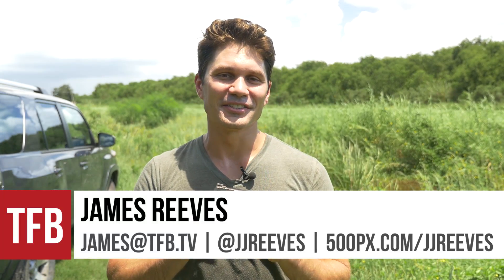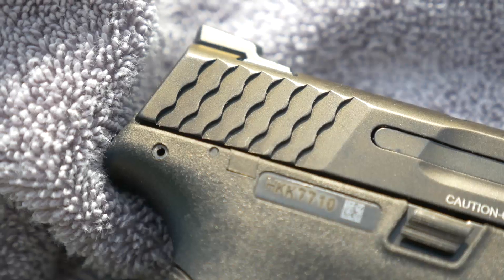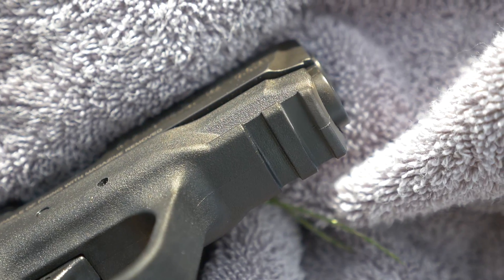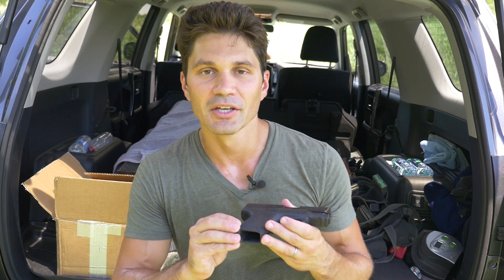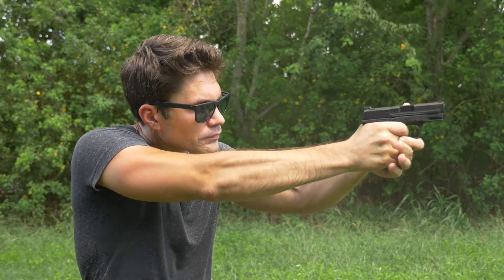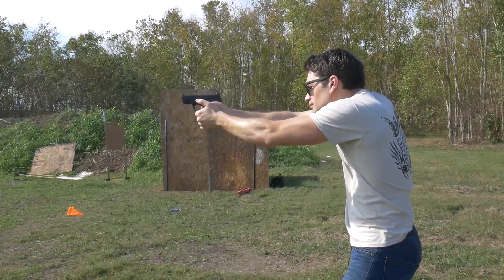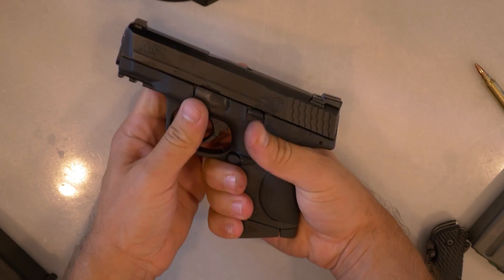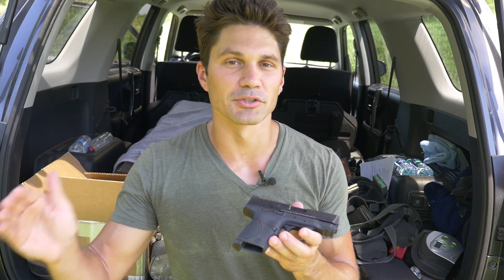S&W M&P9c Pistol Review: The Best Doublestack Subcompact 9mm!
In this episode of TFBTV, James tells you why the S&W M&P Compact  9mm is his favorite subcompact 9mm, even more than his revered Glock 26. In a nutshell:

1) More capacity in the same size package as the G26;
2) $100 less expensive than the G26;
3) Better sights than the G26;
4) Fit and finish comparable to the G26;
5) Great ergonomics and features, such as aggressive slide serrations and removable backstraps, dust cover rail;
6) Excellent aftermarket support and features (e.g., Apex trigger);
7) And while the Glock has a much longer track record of reliable service, the M&P9c is already quite impressive for a new gun.

Check out this episode of TFBTV and James will elaborate.

Shop For Home Defense Pistols Online Here